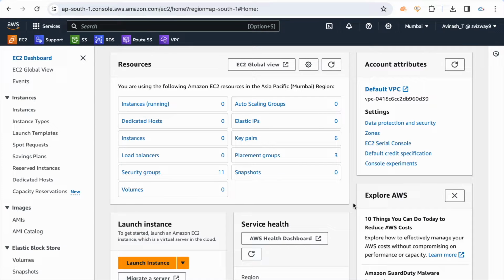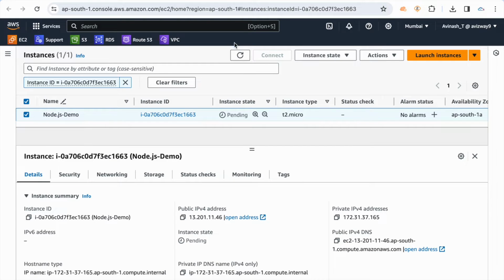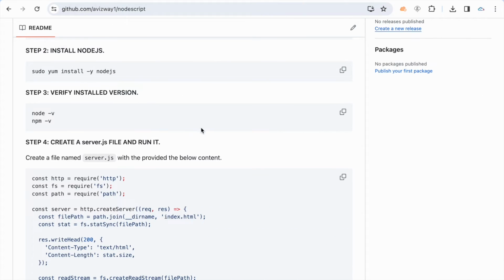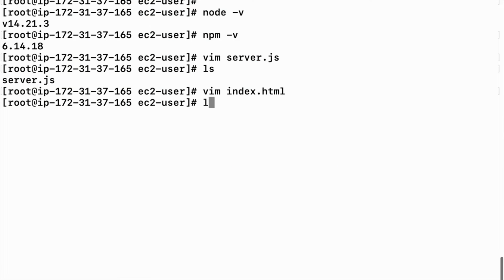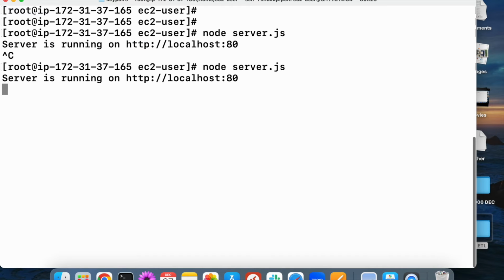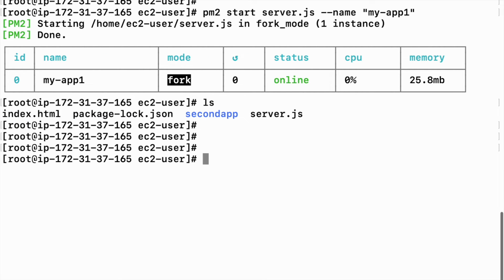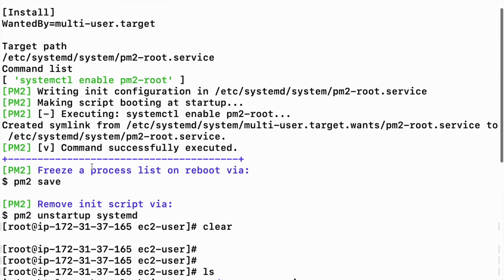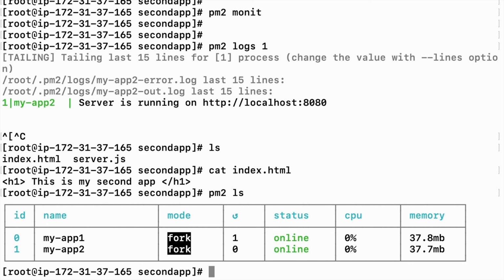Deploy NodeJS app with PM2 on AWS EC2 instance | Deploying NodeJS in AWS by AWS Avinash Reddy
In this video, i'll guide you through the process of installing Node.js and running a simple application. Whether you're a beginner or looking to refresh your skills, this step-by-step guide will help you get started with Node.js.